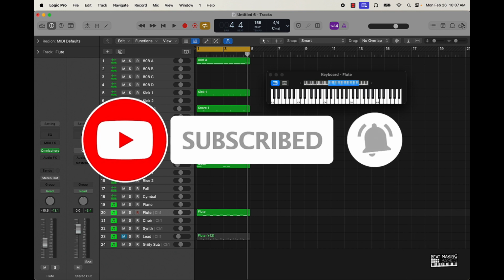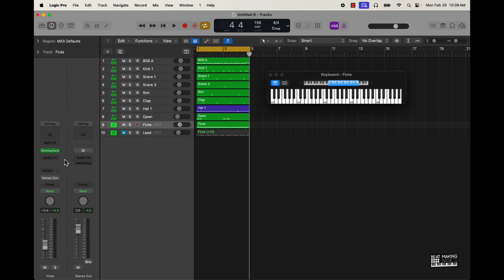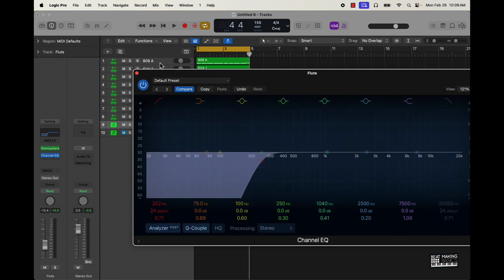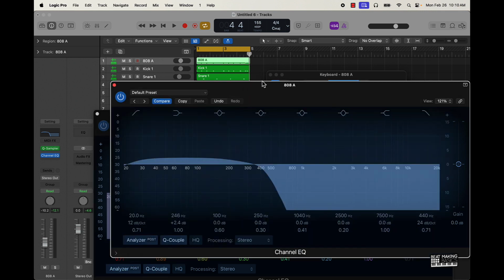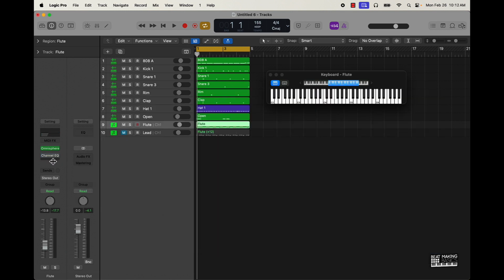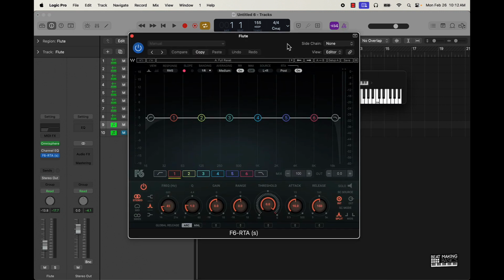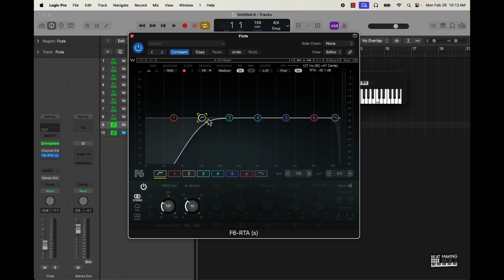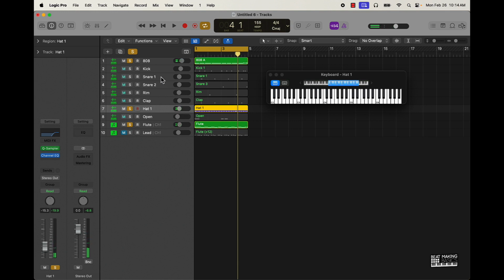How To Use Subtractive EQ To Clear Up Your Beat Mix In Logic Pro X